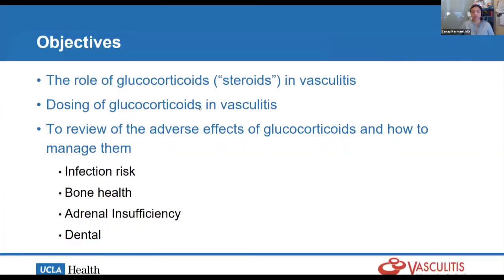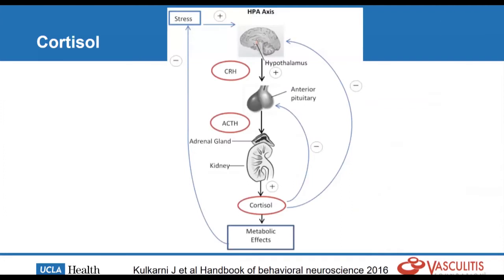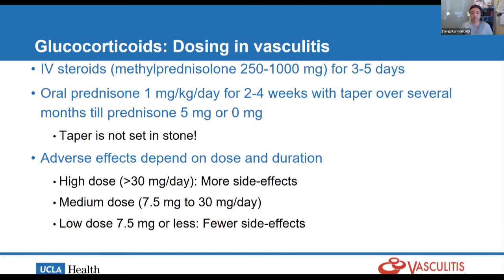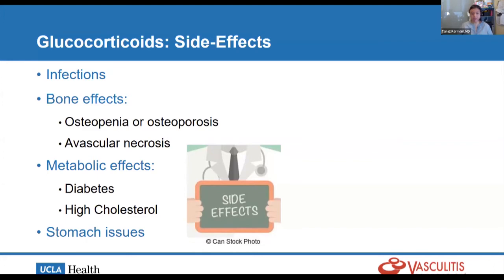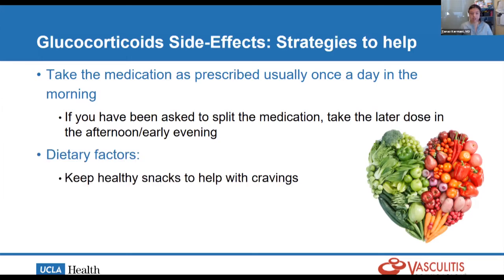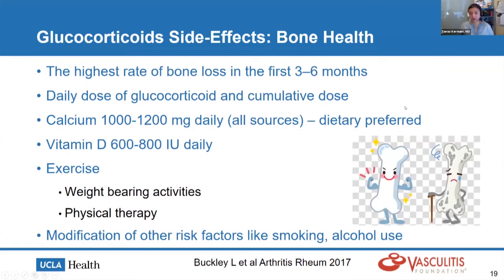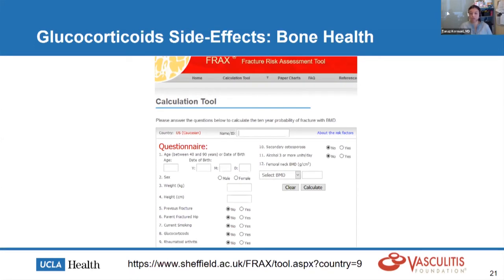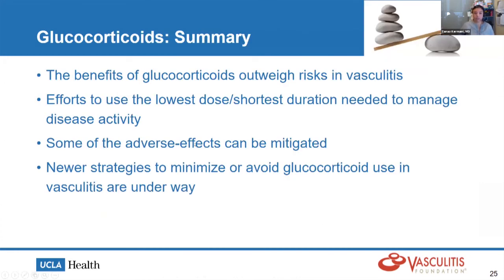Managing Long-term use of high dose steroids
In this presentation, Dr. Kermani takes a closer look at the role of steroids in treating vasculitis.  She covers dosing of glucocorticoids, possible adverse effects, and ways to manage these challenges.

Introducing Dr. Tanaz Kermani. 0:34
Glucocorticoids:  The Basics. 3:37
Cortisol. 4:05
Glucocorticoids:  Dosing in vasculitis. 7:46
Glucocorticoids:  Side effects. 10:19
Glucocorticoids:  Long term use. 12:19
Glucocorticoids:  Strategies to help with side effects. 14:20
Risk of infection. 17:01
Bone health. 18:47
Adrenal Insufficiency. 22:24
Dental issues with steroids. 24:28
Q&A:  How long is too long with taking steroids?  How much is too much? 26:18
Q&A: What are some of the side effects of prednisone that don't resolve? 27:01
Q&A:  Has hair loss been associated with prednisone? 27:43
Q&A: Is the duration of steroids cumulative? 28:23
Q&A:  What are the challenges of getting off of steroids that you've been taking for a long time? 29:01
Q&A:  What about alternate day dosing of steroids? 29:41